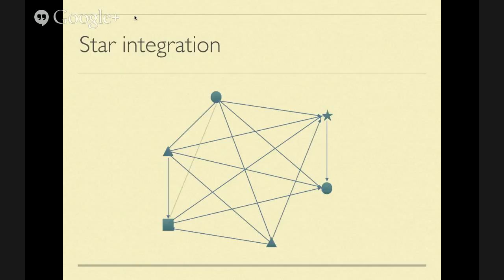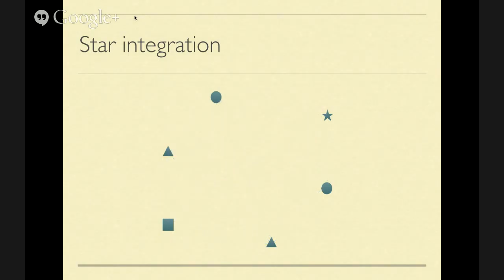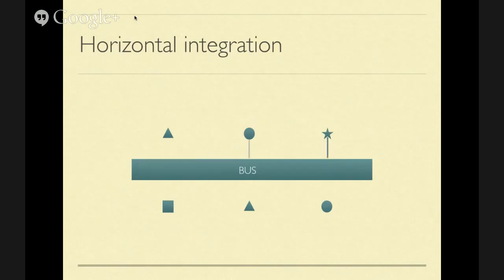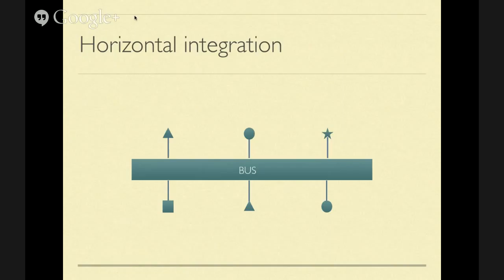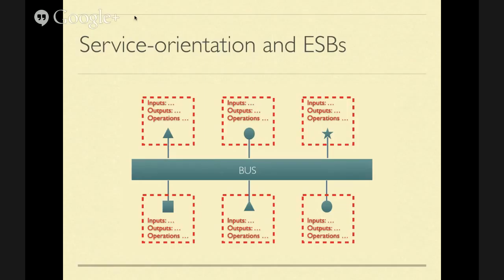What can Integration do for me?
Speaker: Matt Lucas  - IBM Integration expert  -@mqmatt

Welcome to this live event. Please feel free to tweet questions to ibmintegration
Are you a software developer who has a need to get different IT systems to work together?  Maybe you’re confused by the different options available for doing systems integration?  This product agnostic session looks at the various technical solutions available for systems integration, from simple composition and star topologies to fully fledged horizontal integration architectures.  It discusses the pros and cons of each model, and then goes on to explore the most common benefits that developers and businesses derive from having implemented good systems integration.